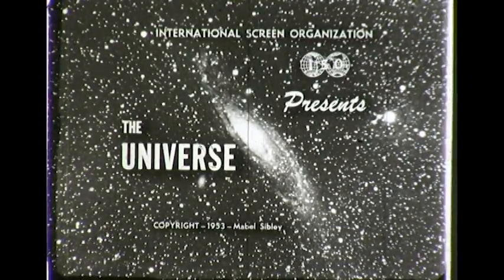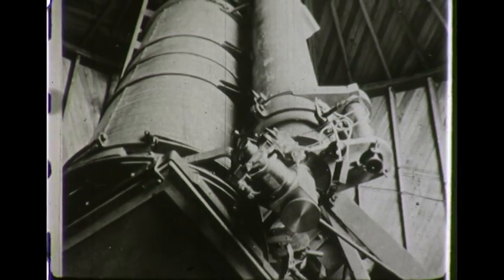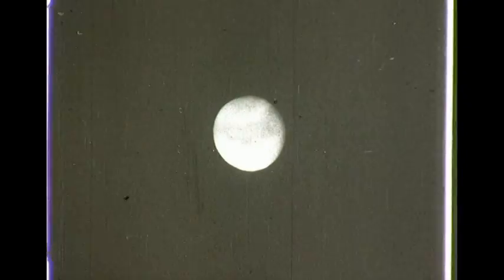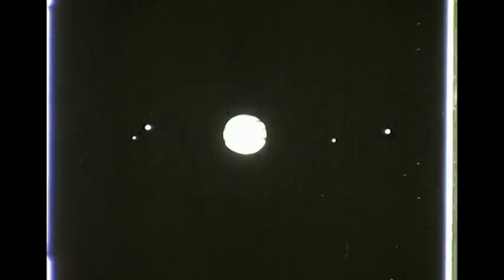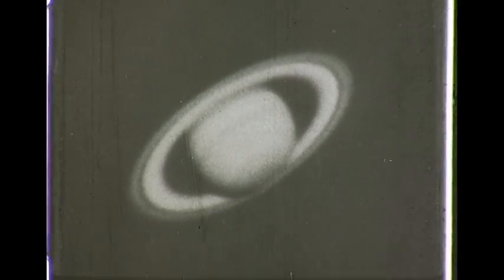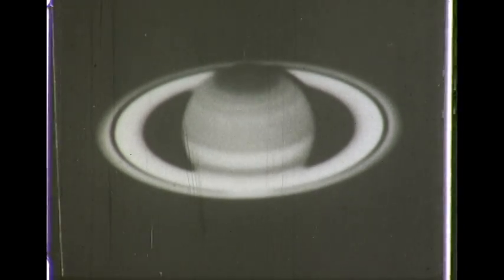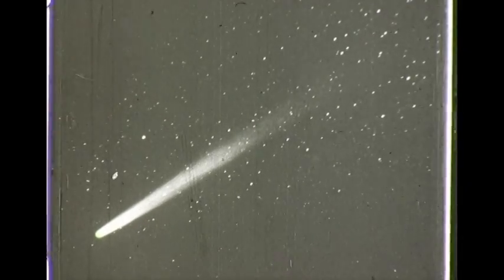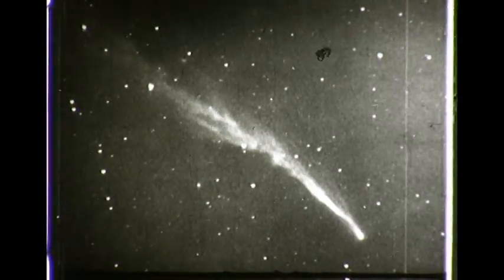The Solar System - 1953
Part of the International Screen Organizations's "The Universe" series, which draws on images from great American observatories to illustrate a lecture.  This episode deals with the planets in our solar system, using the best information they had in the '50s.  One highlight is at 3:02, when the narrator suggests that spots on Mars may be plant life.